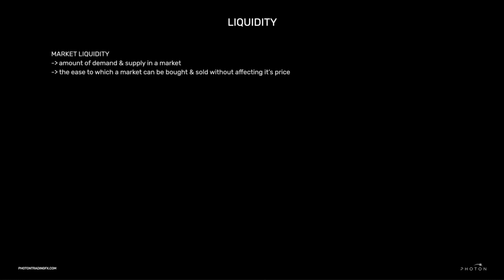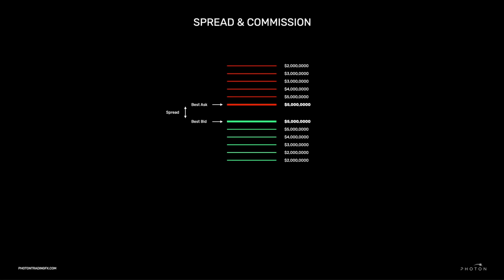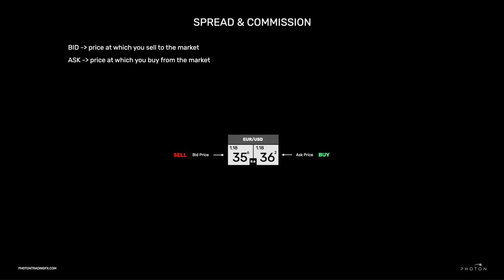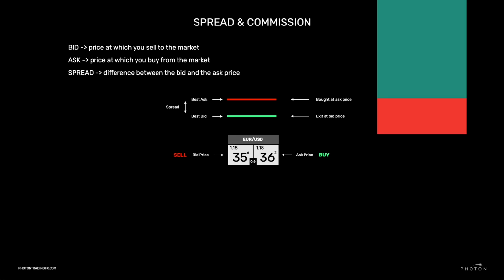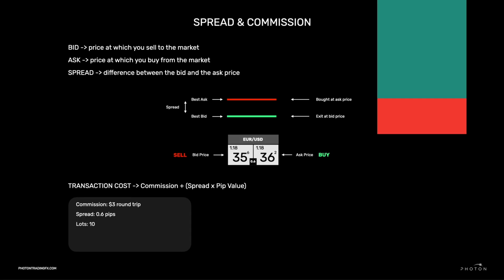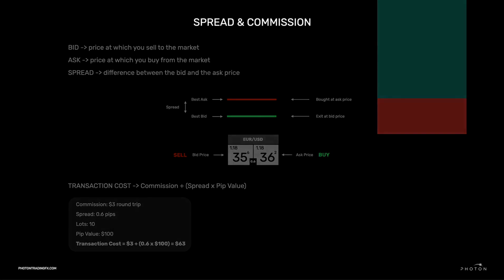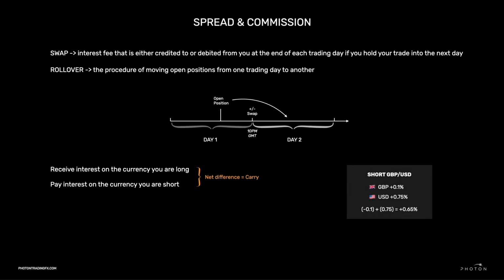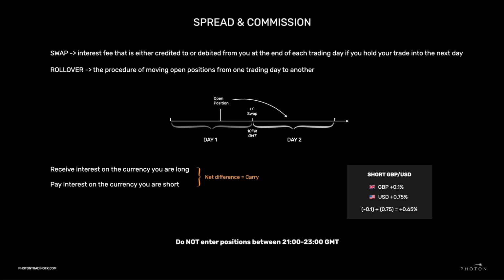Broker & Charts - Trading Costs